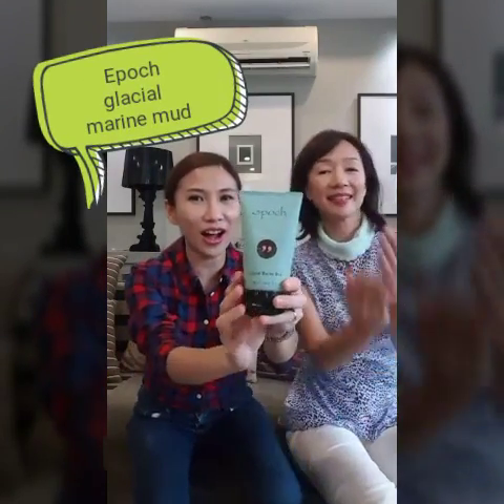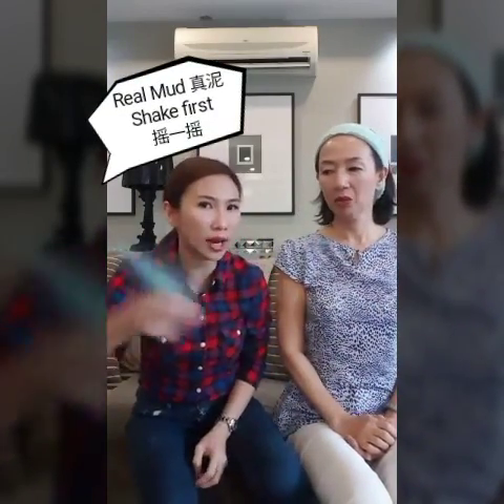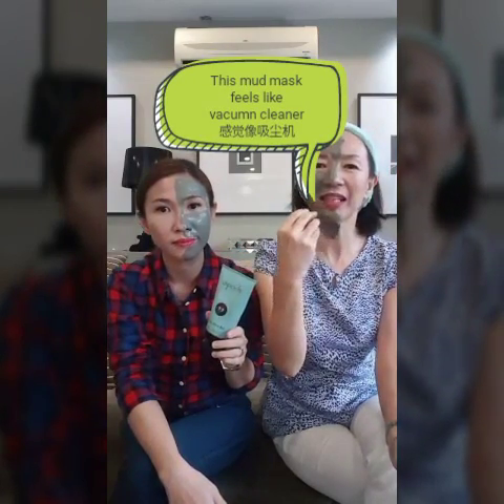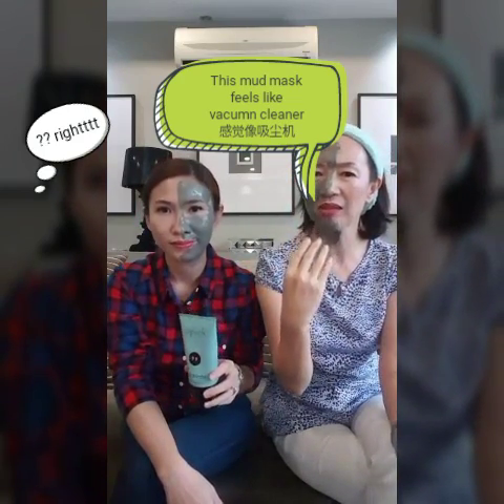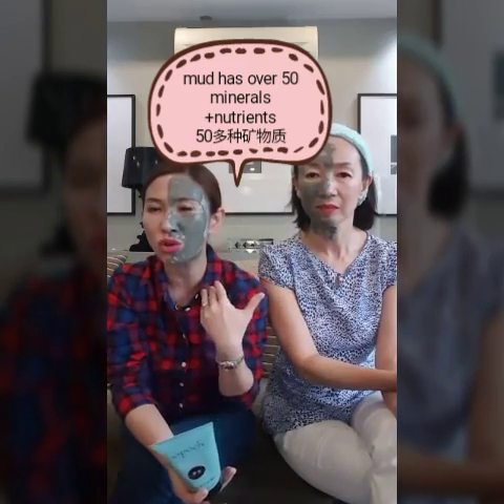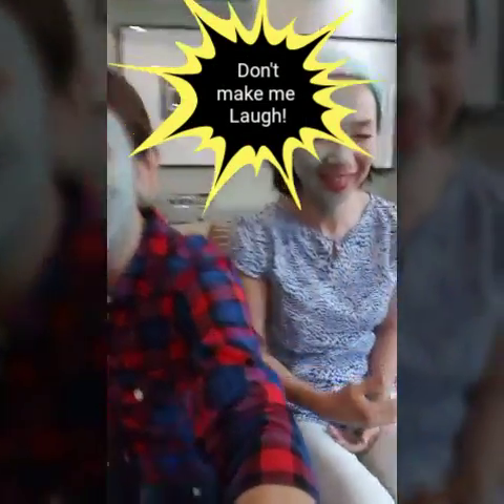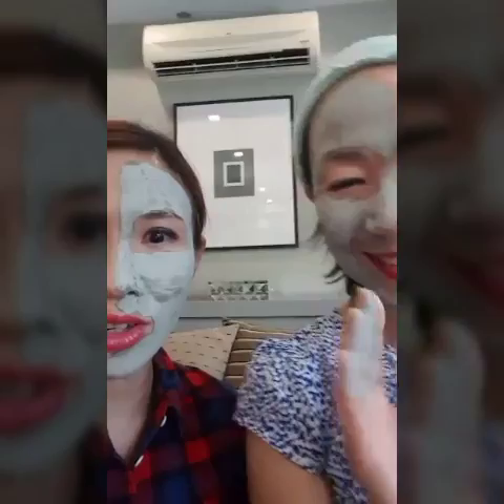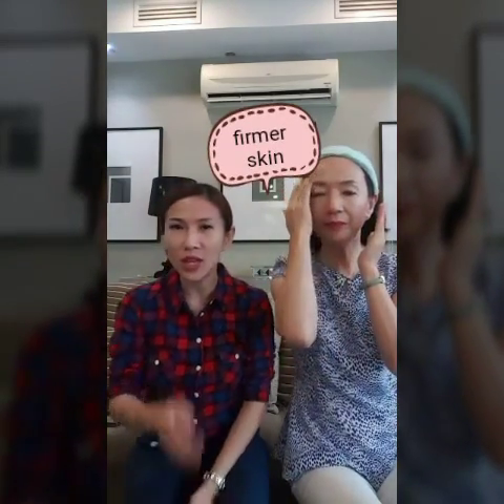JeanP Says - Mud Mask time. Deep cleanse, skin detox with Epoch Glacial Marine Mud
What i love about the mud mask? First of all your skin needs spring cleaning every week! This Epoch Glacial Marine mud has more than 50 over minerals and nutrients. Its small particles enable it to draw out impurities from the skin effectively. It does not dry up my skin, in fact, the mask gives thr skin a detox and freshen up the skin.